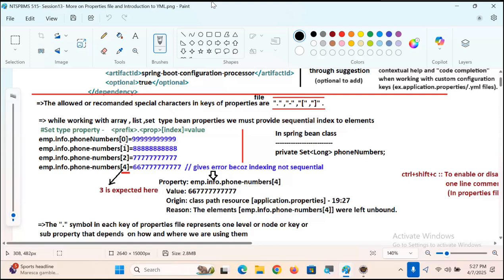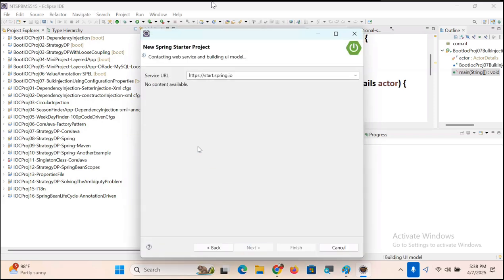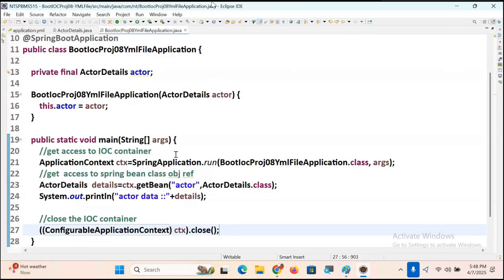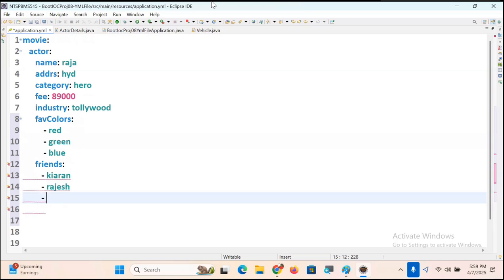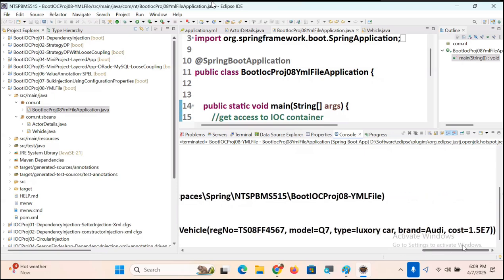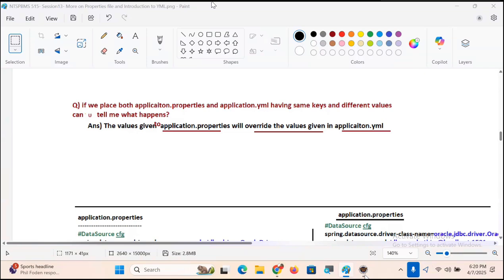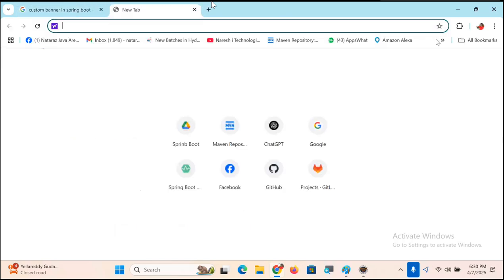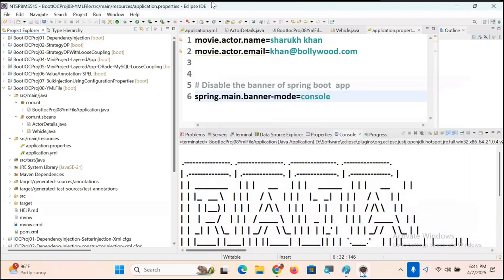session-13 YMl / YaML- properties 2025 04 07 184229